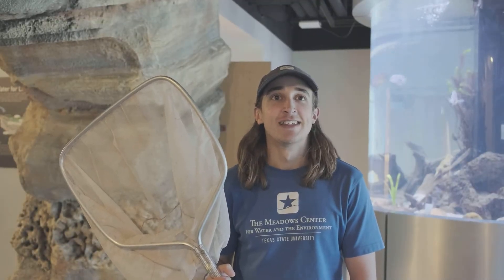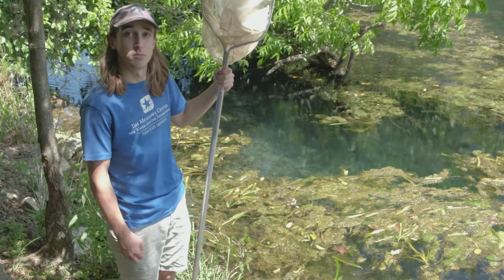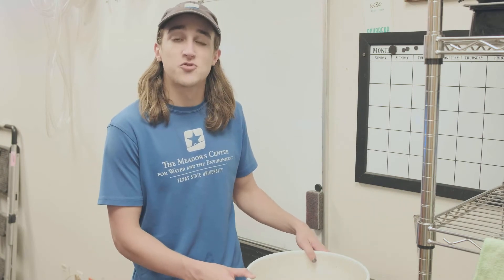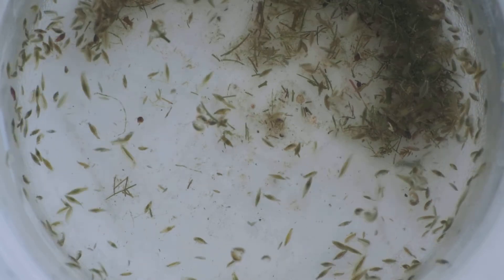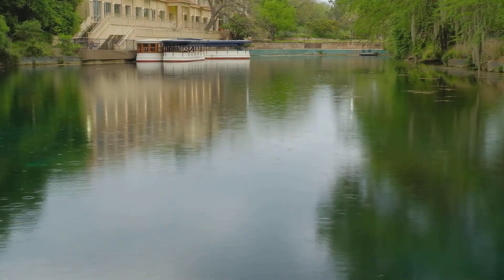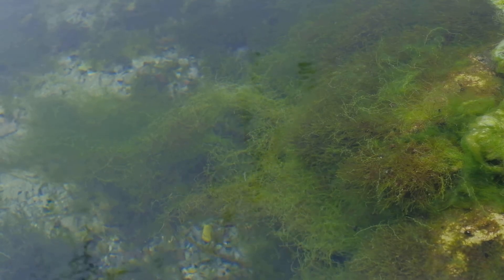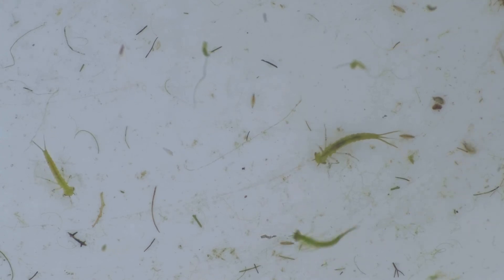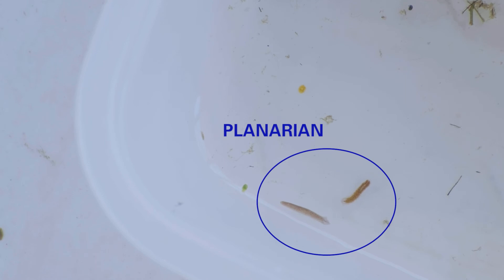Aquatic Macroinvertebrates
Our latest Aquarium CreatureFeature highlights half a dozen different critters! In this episode, you will learn all about the aquatic macroinvertebrates (water bugs) that live in Spring Lake, how our aquarium staff collect them and what they do with them. While they are small in size, these tiny creatures play a big role in improving our understanding of the health of our waterways due to their sensitivity to pollution which allow us to see the effects of short- and long term pollution events.

After the episode, use our online guide to do your own bug picking project at home We’ve included an ID packet to local water bugs and what their pollution tolerances are, so anyone from grade-school age and up can make their own assessment.